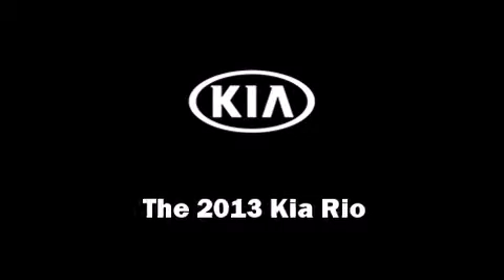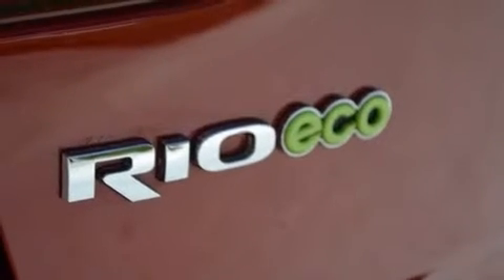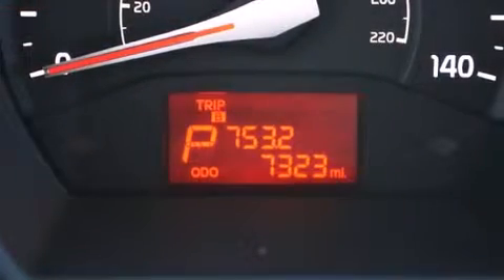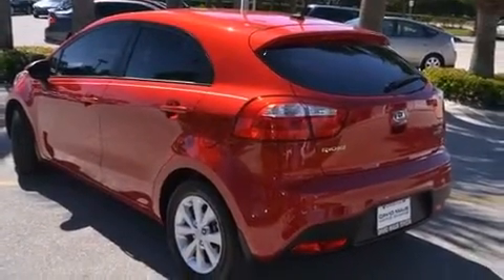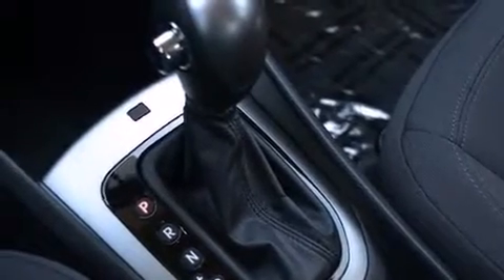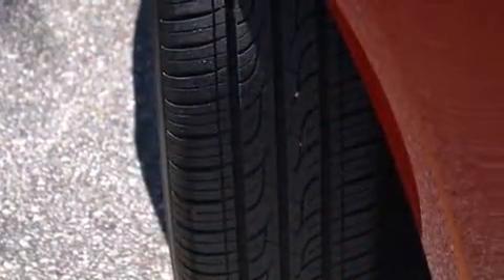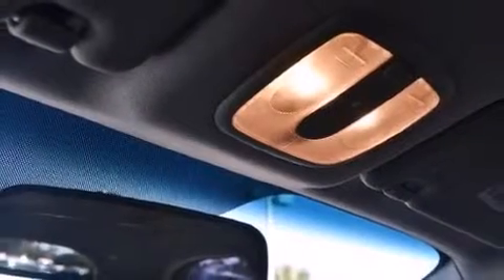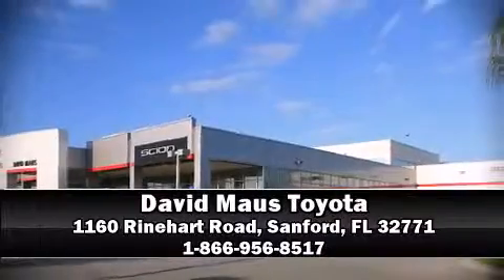2013 Kia Rio 5dr HB Auto EX in Sanford, FL 32771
The 2013 Kia Rio. It features an automatic transmission, front-wheel drive, and an efficient 4 cylinder engine. Kia prioritized fit and finish as evidenced by: a rear window wiper, adjustable headrests in all seating positions, tilt steering wheel, power door mirrors and heated door mirrors, remote keyless entry, cruise control, and 1-touch window functionality. Storage solutions are integrated throughout the interior, demonstrating thoughtful attention to detail. Premium sound drives 6 speakers, providing you and your passengers a sensational audio experience. Curtain airbags combine with standard stability control in creating a comprehensive safety network. A Carfax history report indicates just one previous owner. We pride ourselves on providing excellent customer service. Please don't hesitate to give us a call.